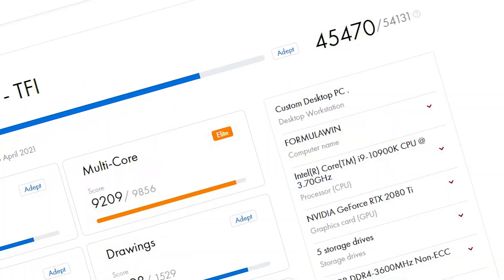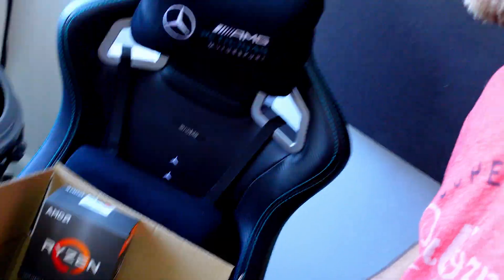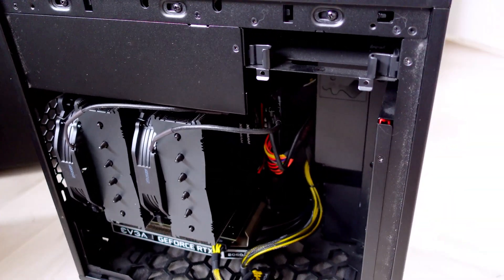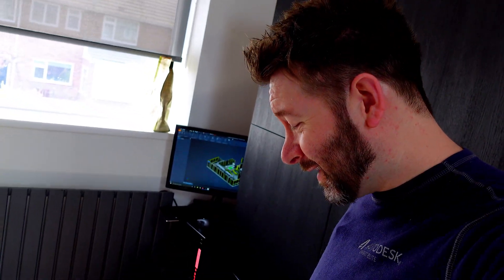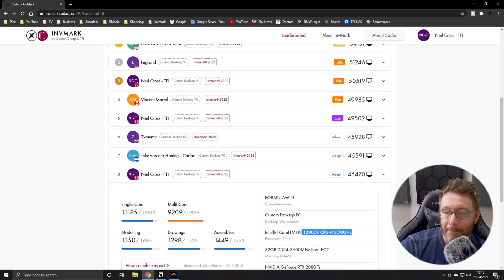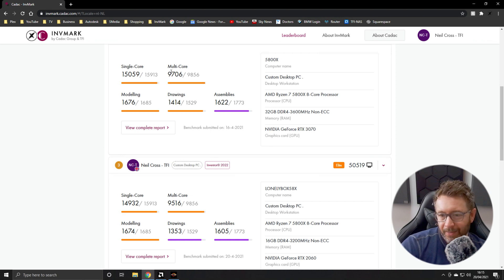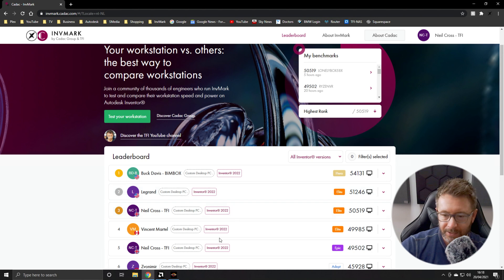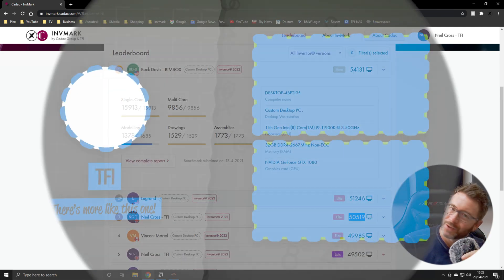Benchmarking *AMD Ryzen 7 5800X* on Autodesk Inventor 2022 /w InvMark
First serious test of InvMark and it's with a big one, the Zen 3 hard hitting AMD Ryzen 5800X which is currently a bargain at £380.  How does this perform on Autodesk Inventor in comparison to Intels old 10th gen 10900K or even their new 11th gen 11900K?

Buy the workstation on Amazon! Paid associate links help support Tech3D and InvMark.

AMD Ryzen 7 5800X
Noctua NH-D15 Air Cooler
MSI B550M Motherboard
RAM 16GB 3200MHz
In-Win 301 Case
Corsair PSU
M.2 SSD
GPU RTX 2060

0:00 Intro / Why the 5800X
2:00 Upgrading Workstation Slayer 2019
3:09 The PC Specs
4:21 Running InvMark
5:24 The AMD Ryzen 7 5800X InvMark Results